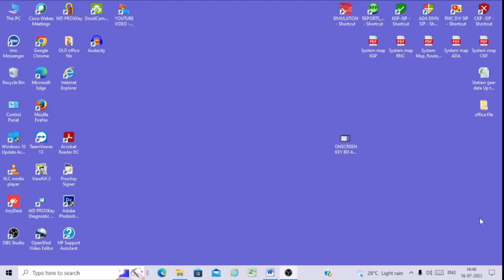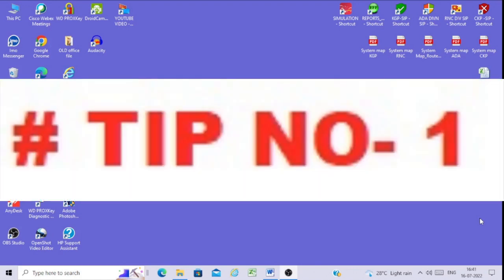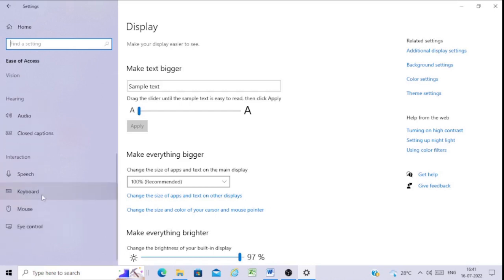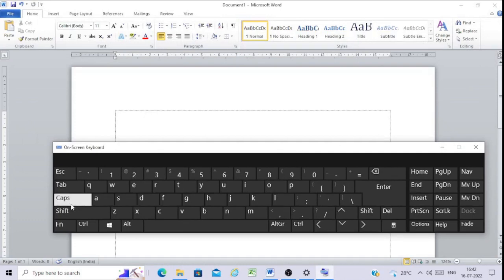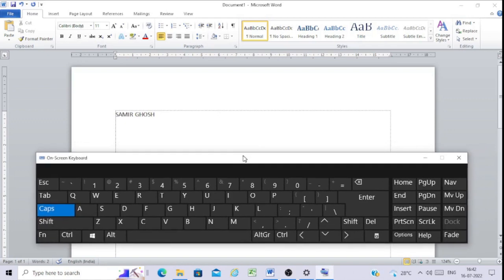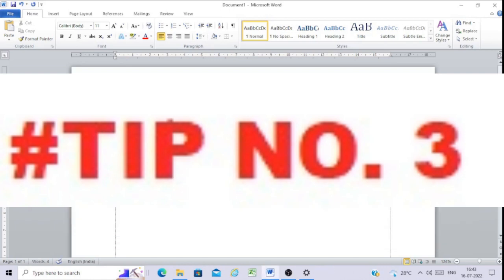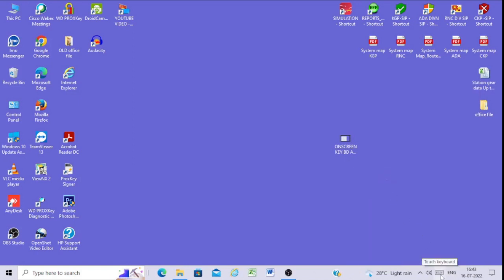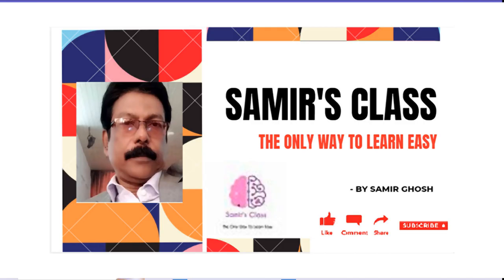HOW TO ENABLE ONSCREEN KEYBOARD & TOUCH SCREEN KEYBOARD.SHORTCUT KEYS TO OPEN ONSCREEN KEYBOARD.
Here describe how to enable Onscreen Keyboard & Touch screen Keyboard
samir's class